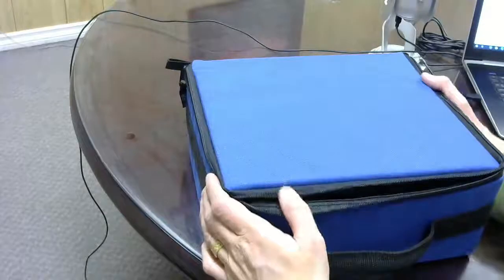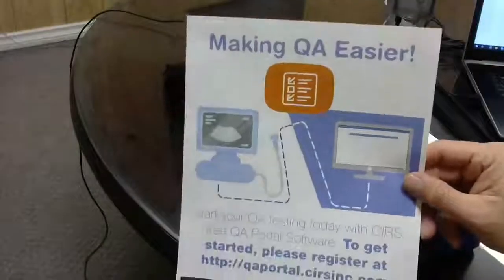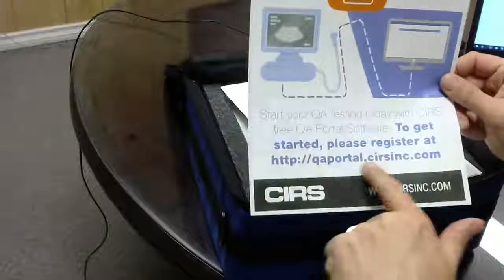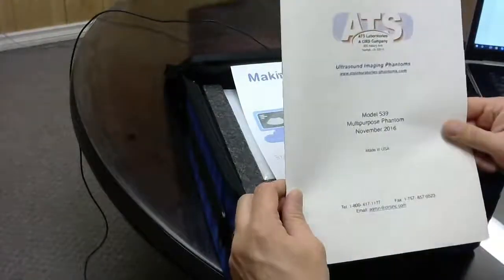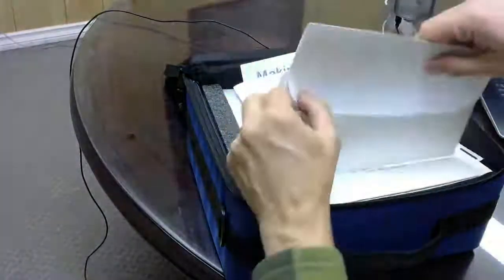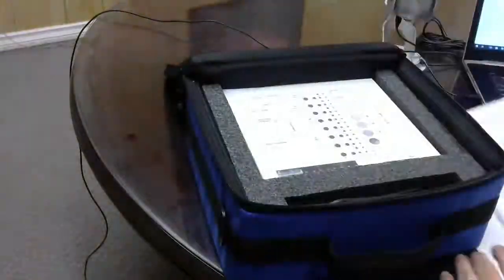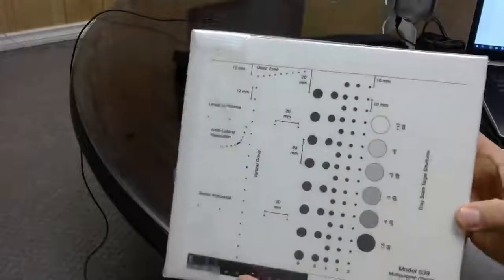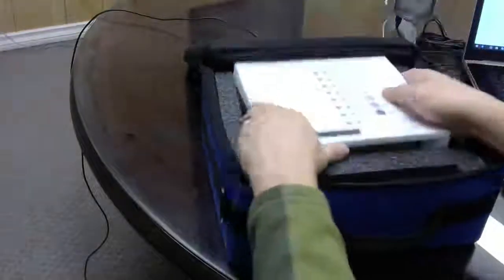ATS MODEL 539 MULTIPURPOSE ULTRASOUND PHANTOM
Here is a link to product page at CSP Medical

The Model 539 Multipurpose phantom is an easy, comprehensive means of evaluating imaging systems over most clinical imaging frequencies (approximately 2-20 MHz).

Our phantom is designed with a combination of monofilament line targets for distance measurements and tissue mimicking target structures of varying sizes and contrasts. Cystic-like target structures are positioned in-line vertically, thereby permitting an entire target group to be displayed in one view. Due to the acoustic similarity of the background material and the target structures, artifacts caused by distortion, shadowing or enhancement have been eliminated. Six gray scale targets ranging in contrast from +15 to -15 dB are provided to evaluate the system’s displayed dynamic range and gray scale processing performance. All ATS urethane phantoms are guaranteed for the useful life of the phantom, defined as 10 years.

Key Tests with Model ATS 539:
Uniformity
Depth of Penetration
Beam Profile/ Focal Zone/ Lateral Response Width
Vertical Distance Measurement
Horizontal Distance Measurement
Axial and Lateral Resolution
Elevational Resolution
Contrast Resolution
Grayscale Contrast Sensitivity
Dead Zone Assessment